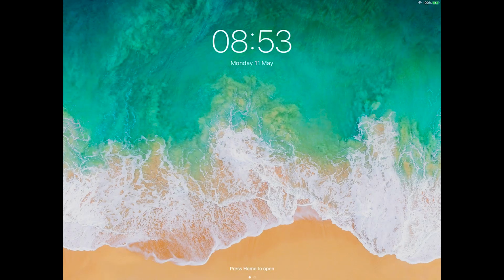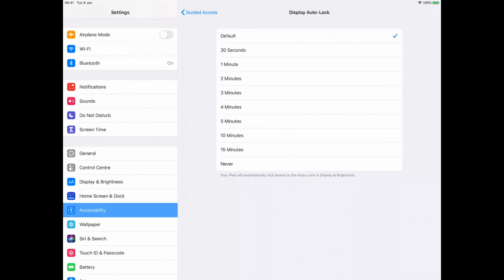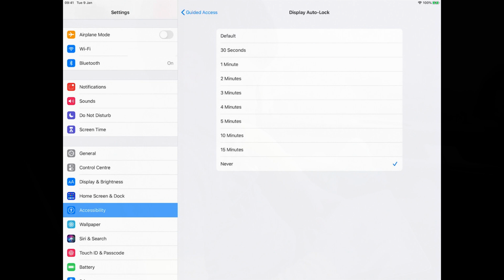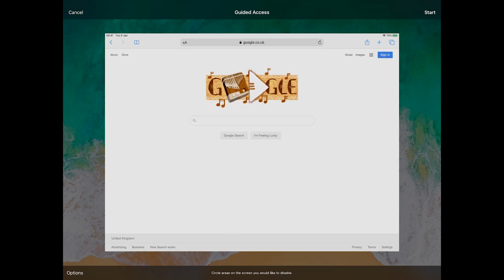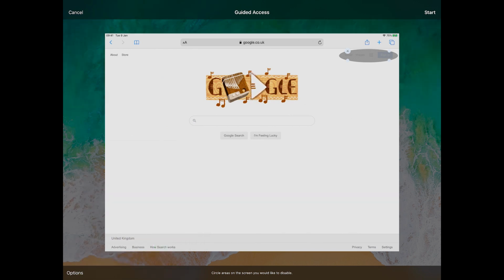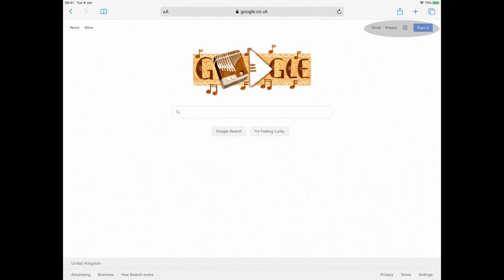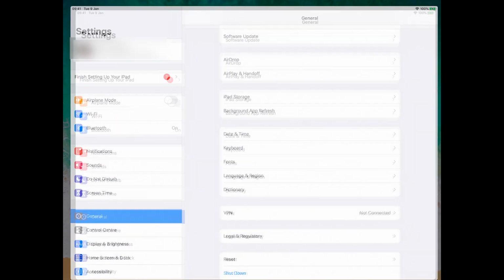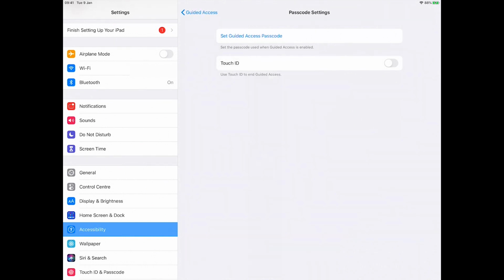Parental Controls On iPad | Guided Access On iPad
This is a step-by-step guide on how to set up parental controls on iPad.

Also referred to as Guided Access on iPad, this video explains with clear and concise definitions of all related features. This easy-to-follow guide shows the full process, explaining the benefits, problems to be aware of and highlights some confusing terms, which could become problematic – especially if you forget the pin.

***   Please watch the video through before putting into practice on your iPad or iPhone. ***

TIME STAMPS:
1:01 - Enable Guided Access
1:53 - Set Display Auto-Lock Timings
3:30 - Activate Guided Access
4:43 - Disabling Specific Areas on the Screen
5:09 - Set Time Limit
6:52  - Exit the Guided Access Mode
7:46 - Set Multi Click Speed
8:30 - Reset the Guided Access Passcode

OTHER GREAT VIDEOS:
How to get Windows 10 for free